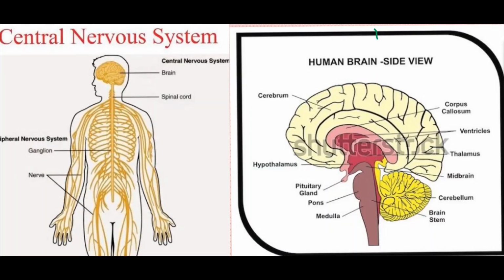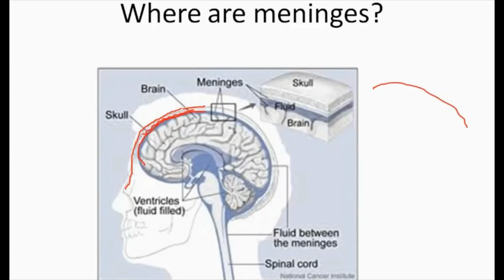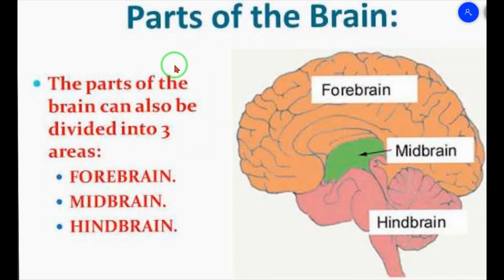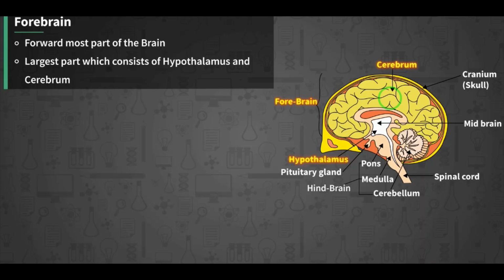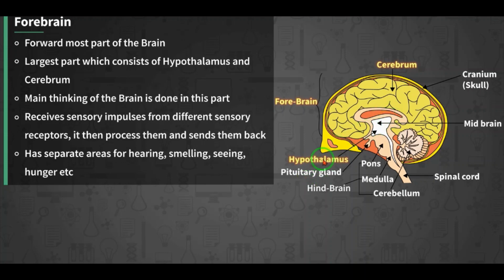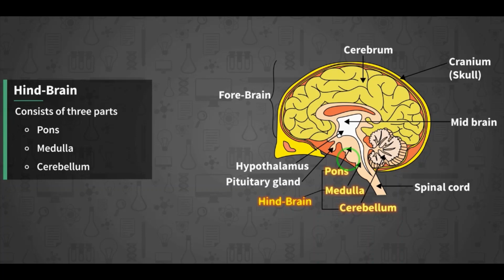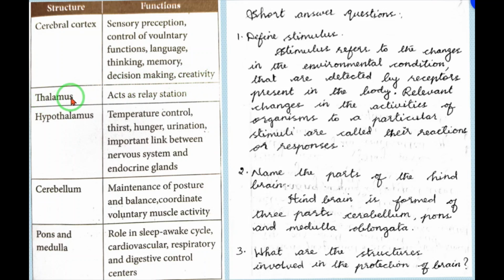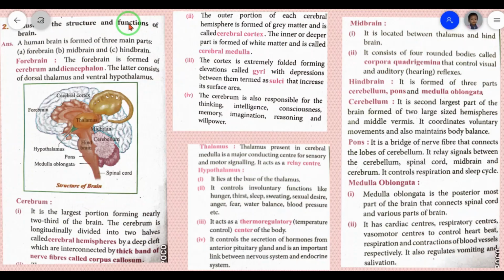GRADE 10 ZOOLOGY -(structure of human brain) 03 09 2020,11.20AM